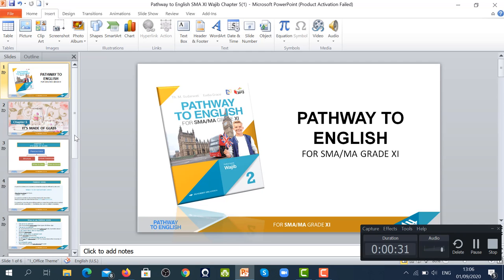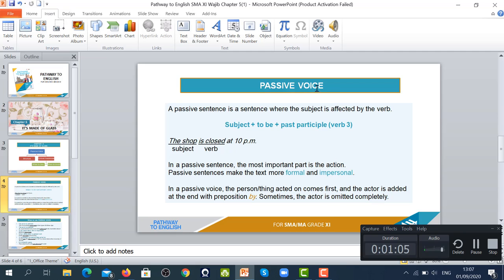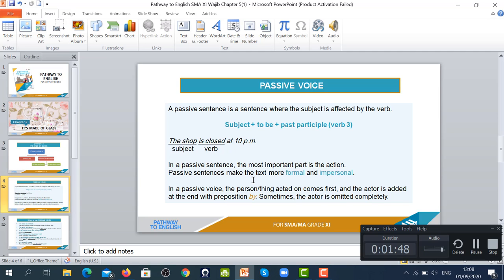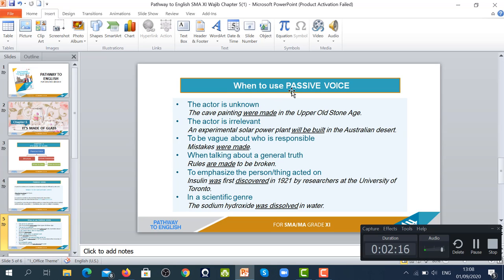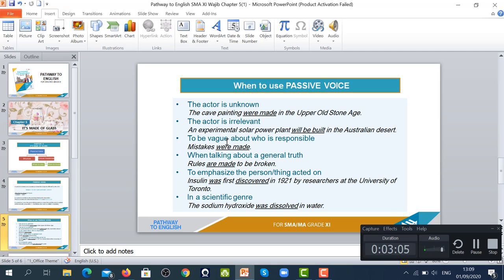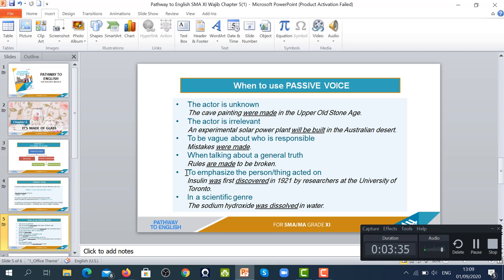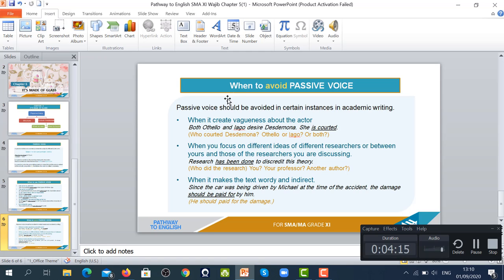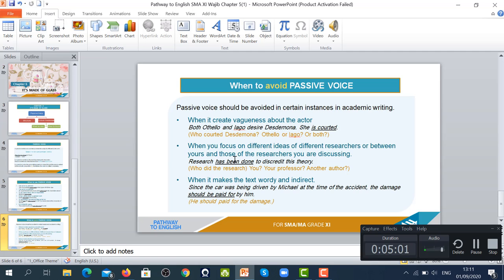Bahasa Inggris , Passive Voice Chapter 5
Assalamu'alaikum. wr.wb.

Wassalau'alaikum.wr.wb.